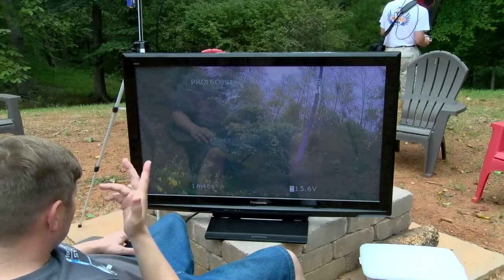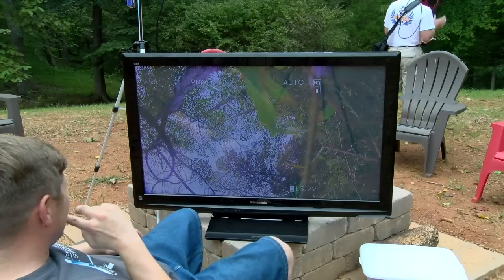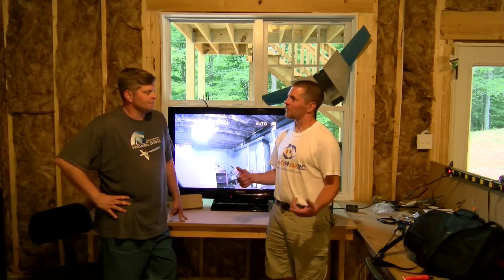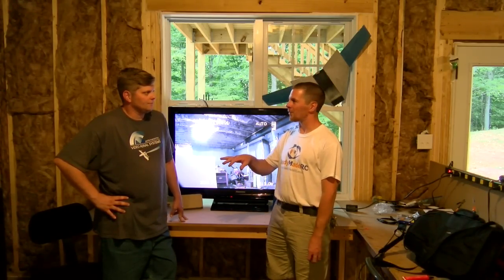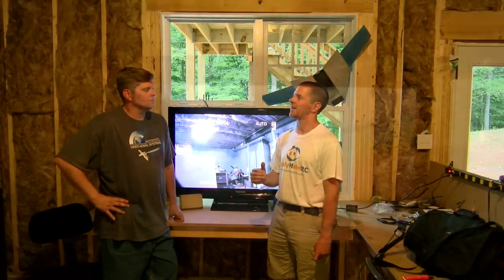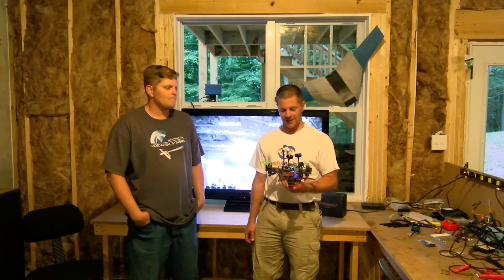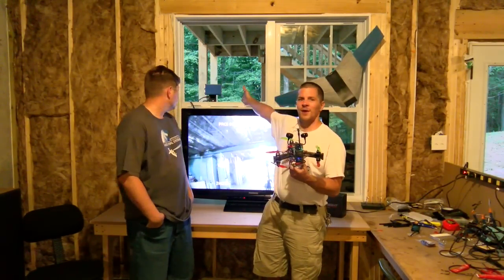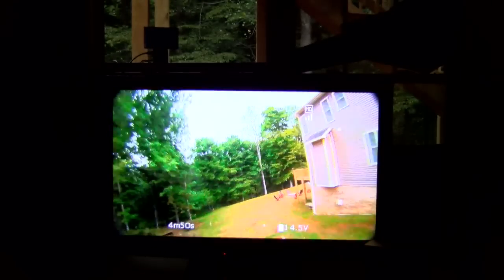Connex prosight - Signal block test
This is an abbreviated version of the full test we did on the Connex prosight HD system.  The Video Aerial Systems "Secret Sauce" antenna seems to do very well with Fresnel zone violations.